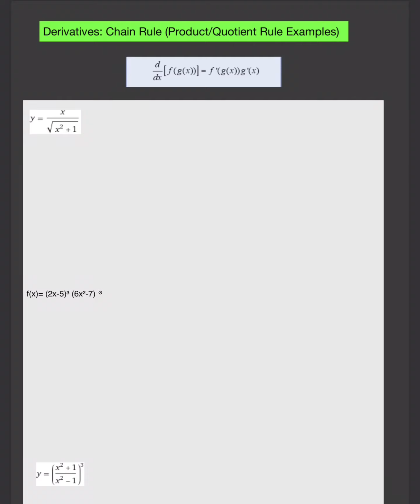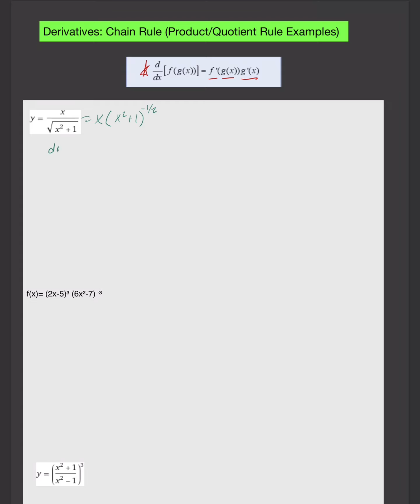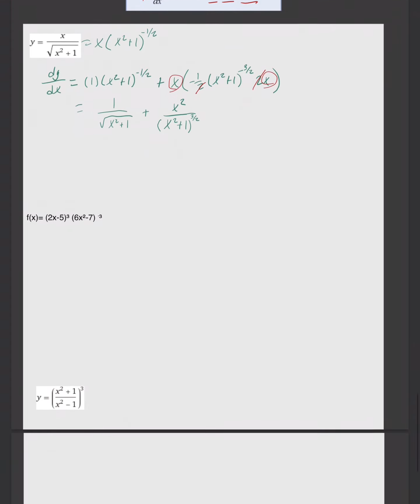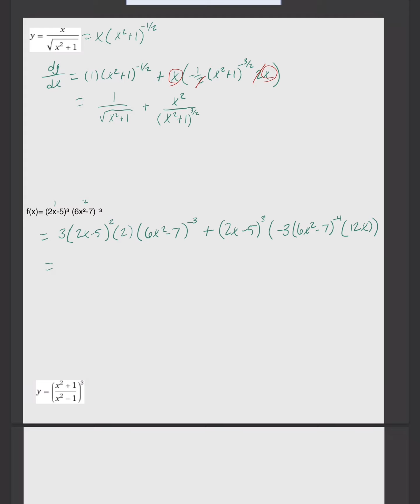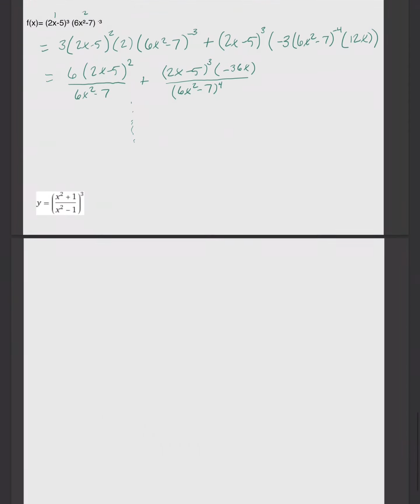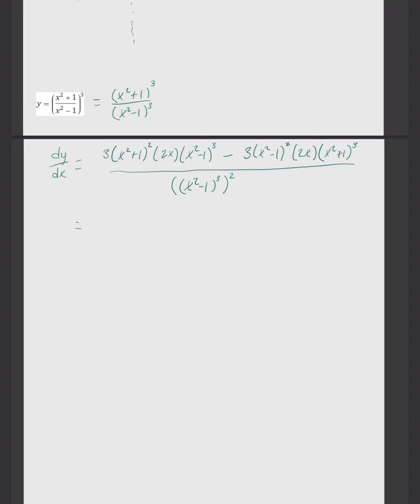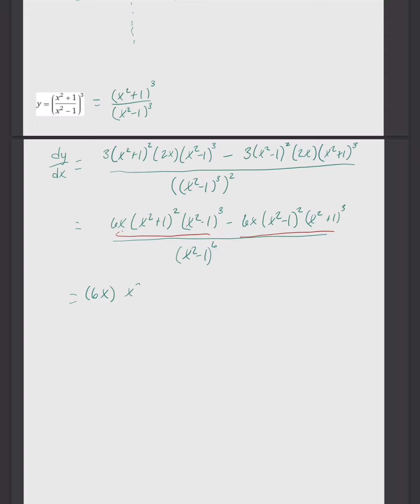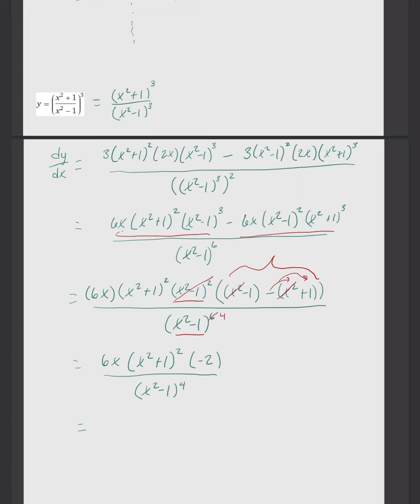Derivatives: Chain Rule with Product and Quotient Rule Examples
In this video we’ll look at calculus examples of derivatives with chain rule and product/quotient rule examples!